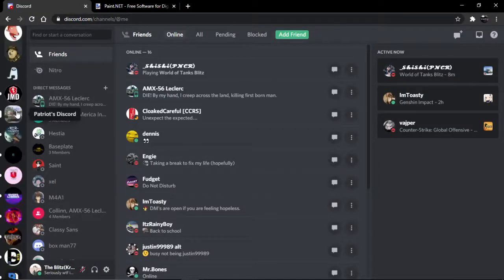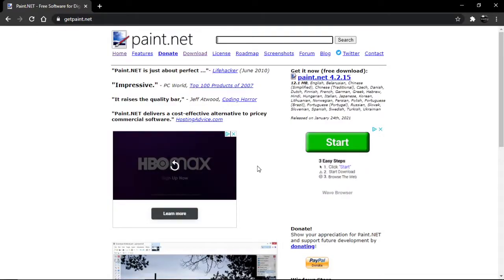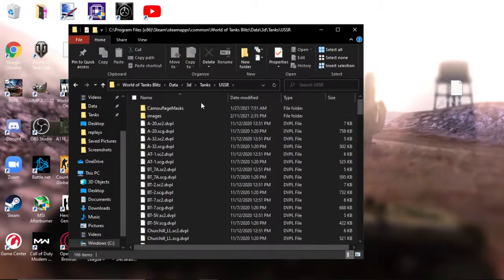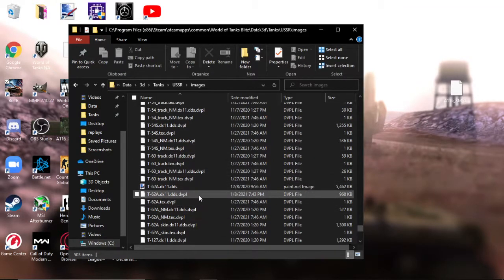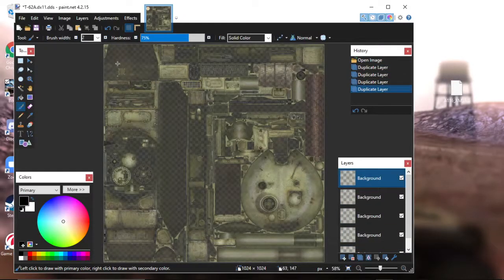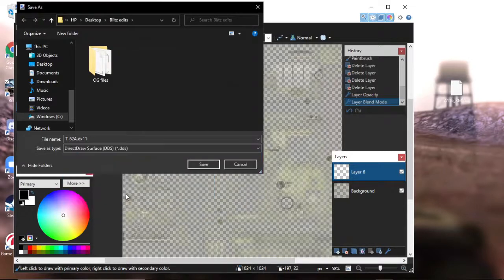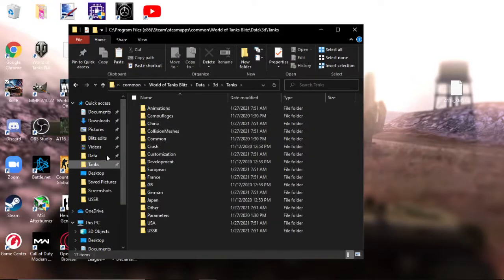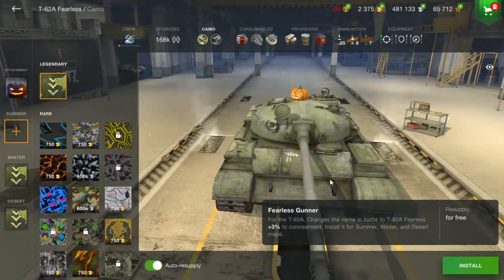WoT Blitz custom tank skins tutorial(READ DESC!!)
A rather crappy tutorial on how to make your very own custom tank skins for World of Tanks Blitz

Keep in mind you may be banned if you make or download a modification of the game that gives a distinct advantage over other players in what is supposed to be a level playing field.

Jump into a free-to-play MMO action shooter featuring a huge roster of over 300 massive tanks, stunning graphics, and intuitive touch-screen controls. Take on short, action-packed 7-vs-7 tank battles where real and alternate histories collide-no matter where you are!

World of Tanks Blitz is built specifically for optimal online mobile gameplay and is currently available on your iPhone, iPad and iPod Touch.

"The very best multiplayer you'll find for your mobile."
- Pocket Gamer

"A lot of tanks, a lot of people and a lot of fun."
- IGN
Features
Over 300 iconic vehicles from nations across the world
26 unique battle arenas
Strategic 7-vs-7 online multiplayer
Free-to-win: equal access to in-game elements for everyone
Deep progression system: 10 tiers of tanks to unlock and explore
Innovative crew upgrades to enhance your tank and refine your gaming style
Constant updates and graphical enhancements; optimization for various devices
Easy to learn, intuitive touch-screen controls
In-game and Clan chat functionality
Battle Missions that open up new, personalized challenges and let players earn bonuses and achievements
Clan functionality allowing players to unite in their pursuit of victory and invite their friends to play online

Download World of Tanks Blitz now for free!